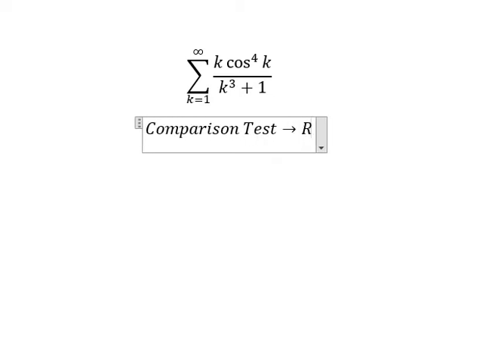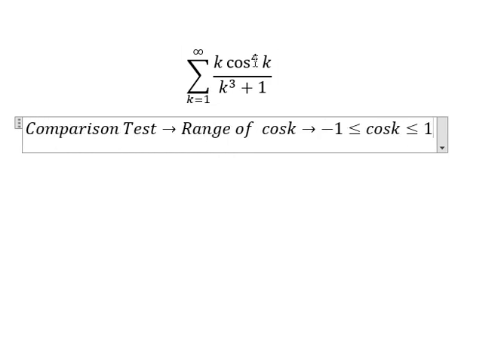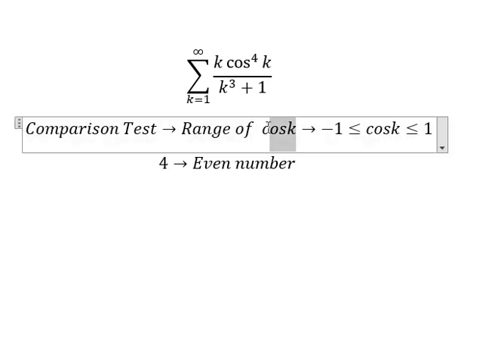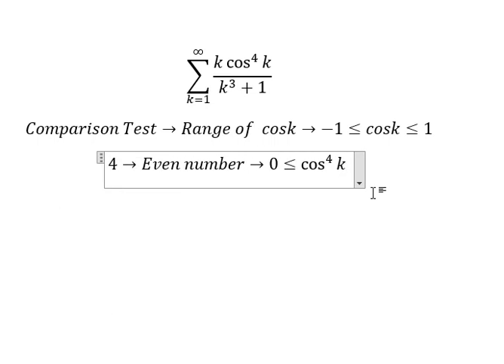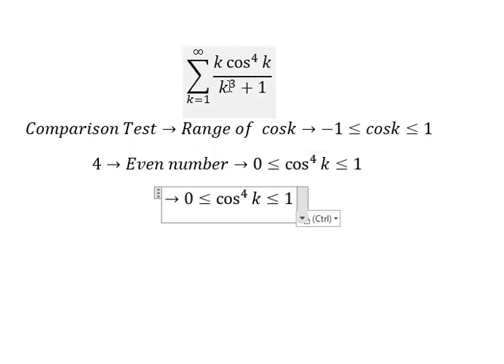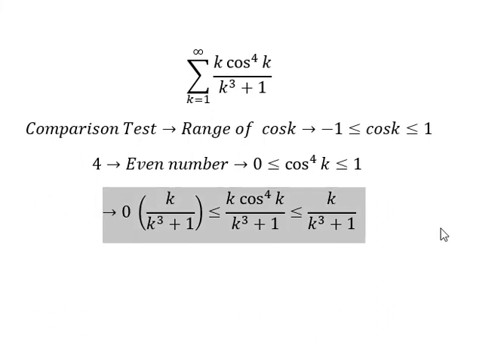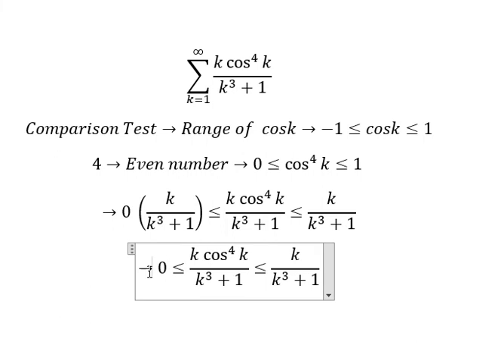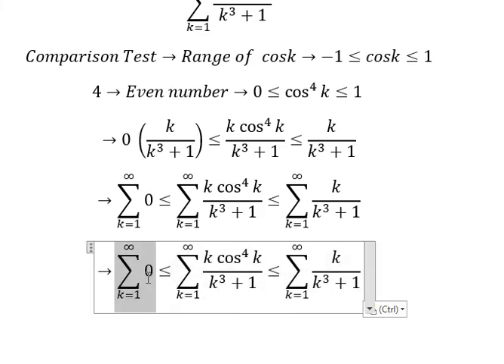Calculus Convergent and Divergent - ∑ (k=1)^∞ (k cos^4 ⁡k)/(k^3+1) - Comparison Test - Integral Test